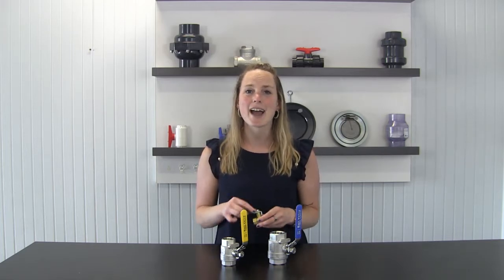An Brief Overview of Metal Ball Valves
Learn more about the Metal Ball Valves sold at PVCFittingsOnline.com